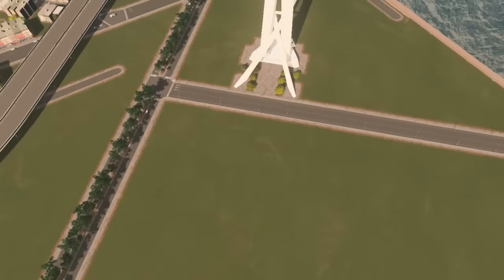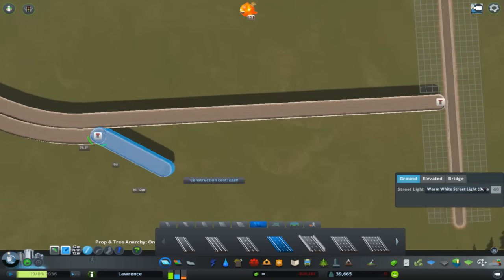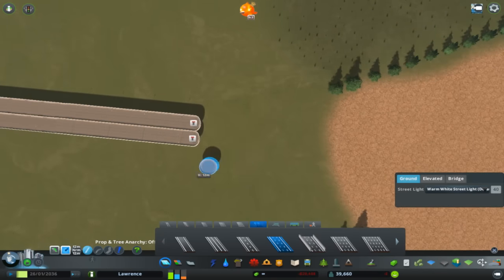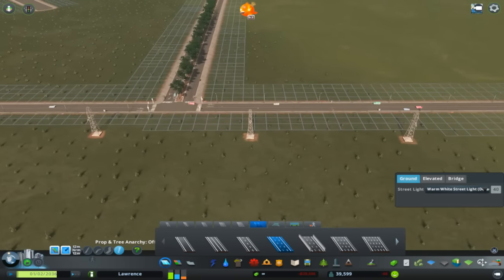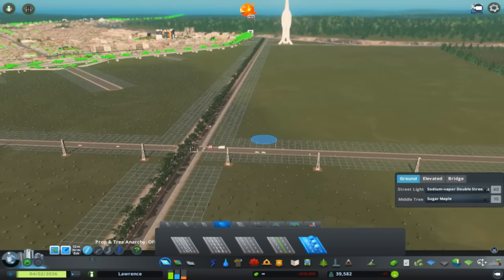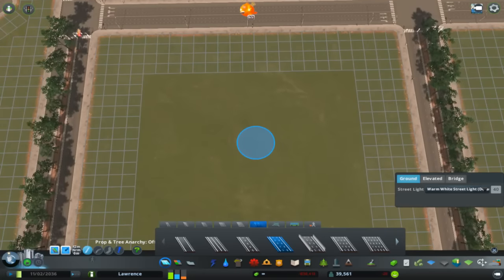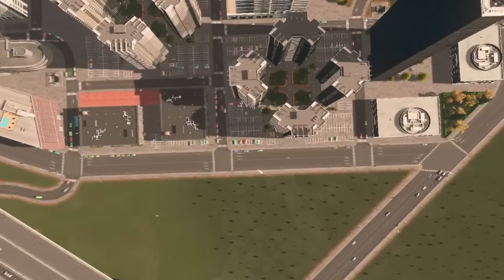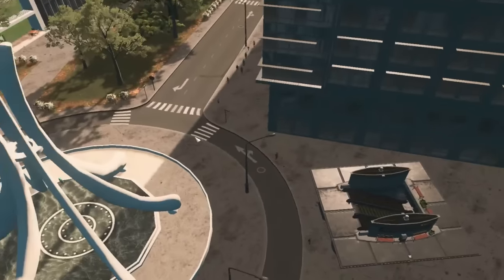Cities: Skylines - Part 5 - Downtown Lawrence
In this episode of Cities: Skylines, I take on the task of creating the main downtown location for the city of Lawrence. This build took many hours and its still not even done yet!

It would appear that I actually cut a LOT of footage of buildings being placed, more than I anticipated, so I apologize about that.

Leave any suggestions for what you would like to see added to the city in the future!

ProleteR - Slits/April Showers/Heather/Downtown Irony
Gee - Electroswing
Silent Partner - Riding